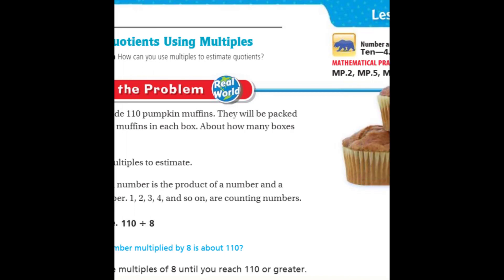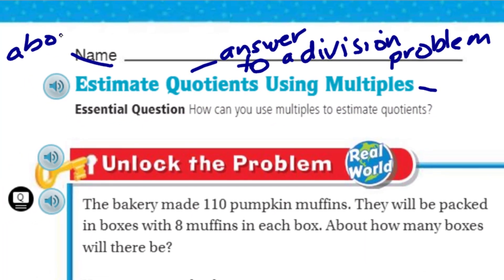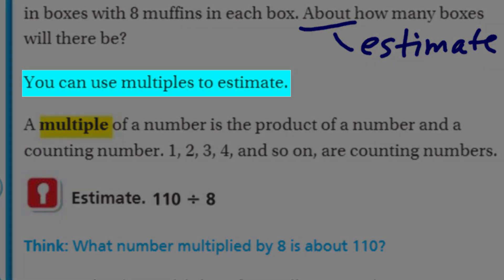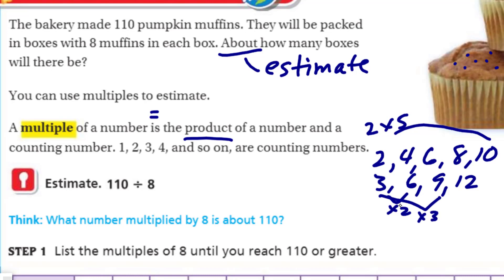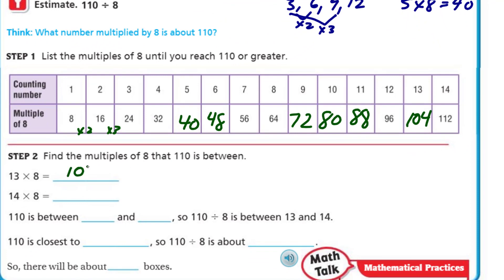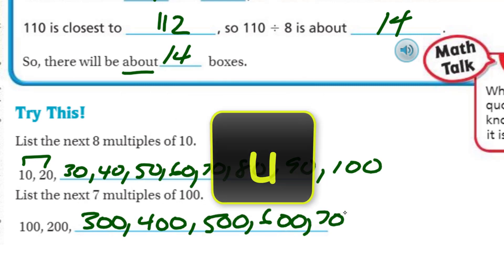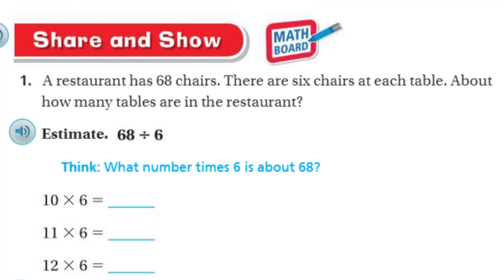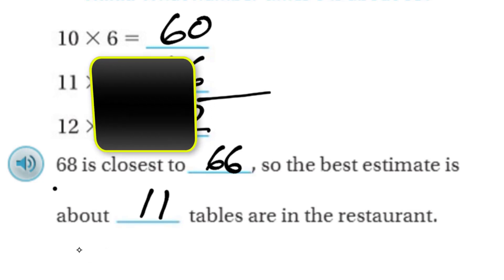Go Math 4th Grade Lesson 4.1 Estimate Quotients Using Multiples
Students will learn to estimate an answer to a division problem (quotient) by using multiples of the divisor.